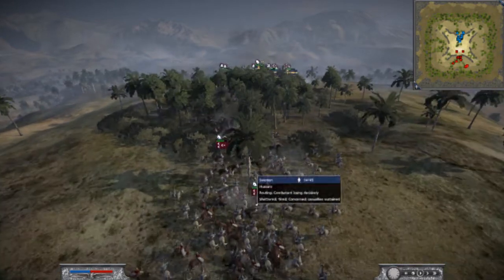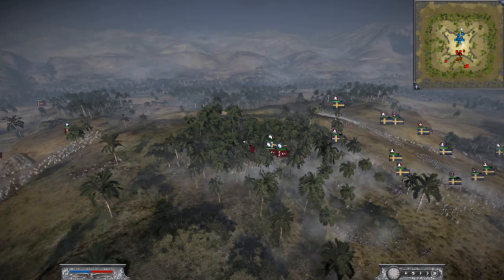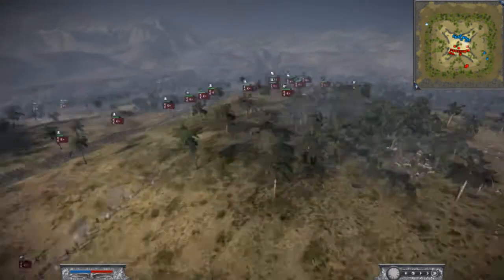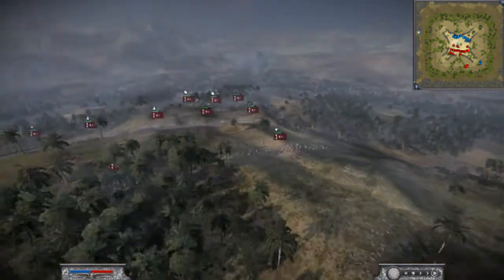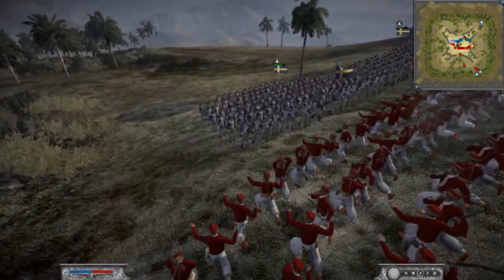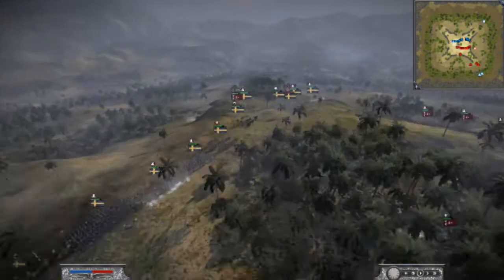Napoleon Total War Online Drop In Battle # 1 Ottoman Empire vs Sweden Part 1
This is the first part in drop in battle. I command Sweden my oppent commands Ottoman Empire